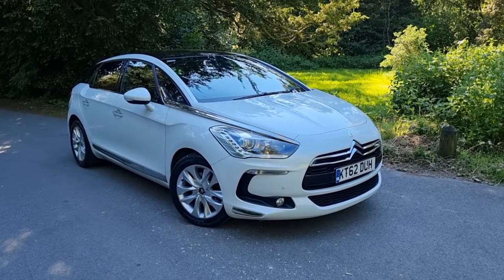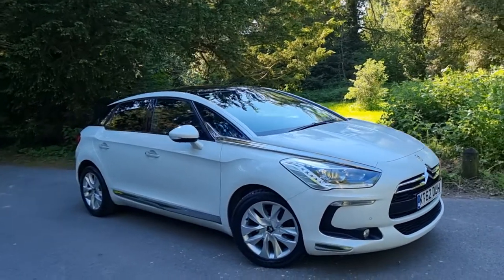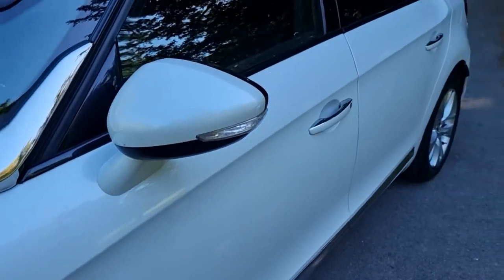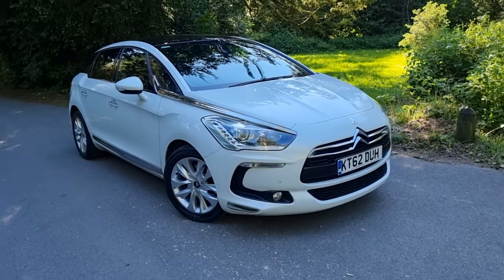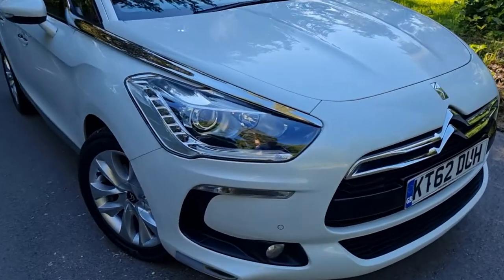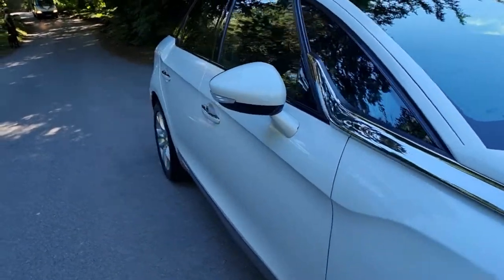Citroen DS5 1.6 e-HDi DStyle EGS